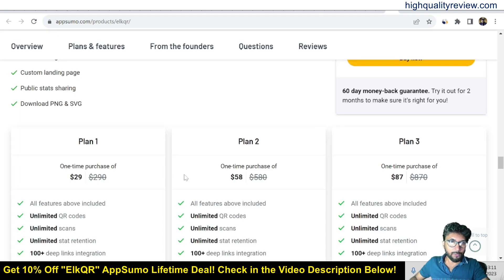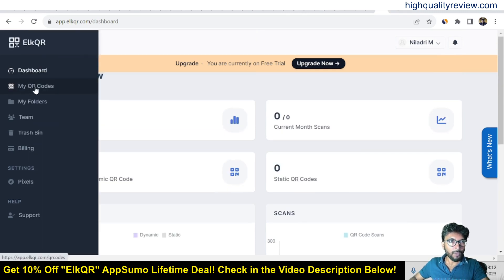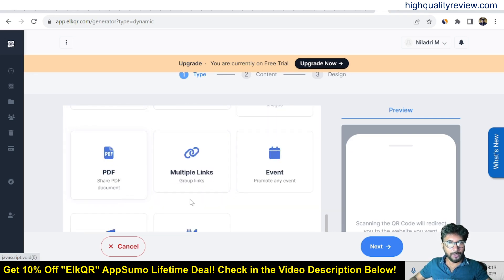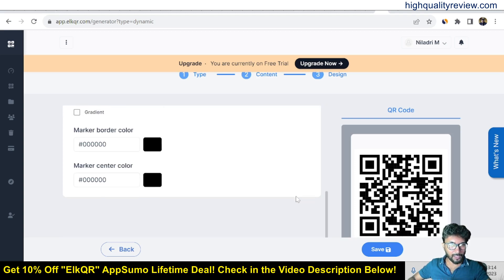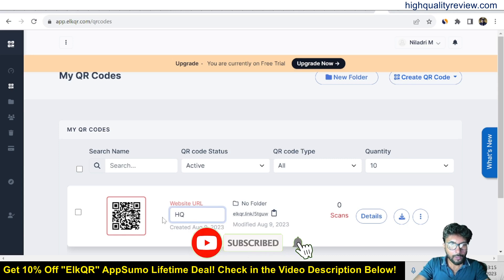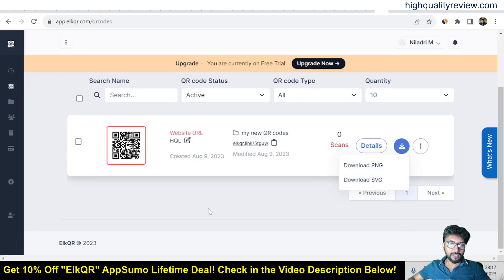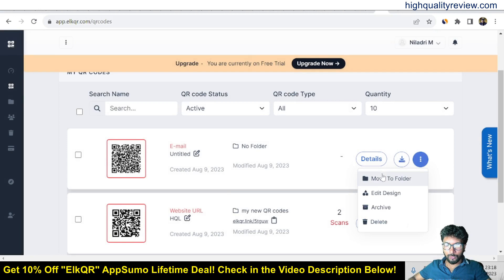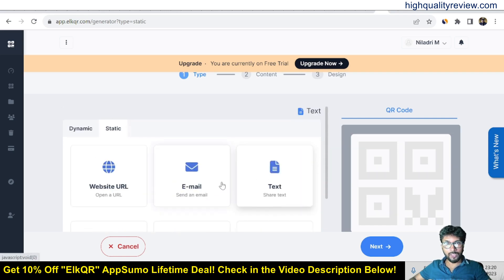ElkQR Review + Demo – The ultimate tool for generating and managing secure QR codes!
👉Grab the “ElkQR” AppSumo Lifetime Deal Here!
Only Two Simple steps to get my Bonuses:
1. Create a NEW AppSumo ACCOUNT by clicking on My above Link!

With ElkQR, you can create custom QR codes featuring your brand and logo to increase brand awareness and track campaign performance. Choose from a variety of QR code types to make your codes truly stand out. And with detailed analytics and reports, you can fine-tune your marketing strategies with ease.